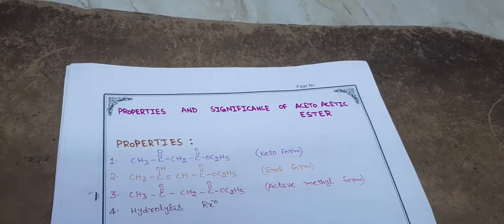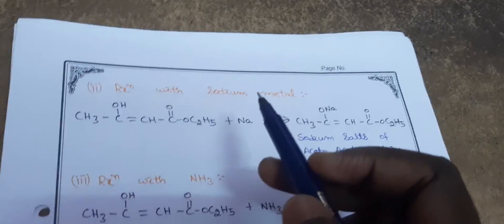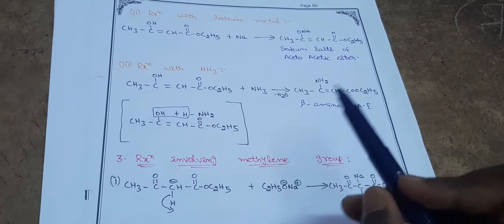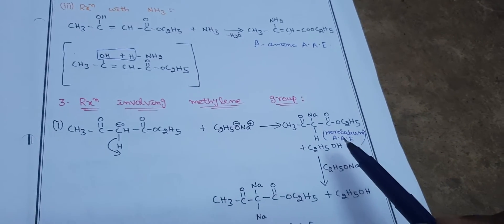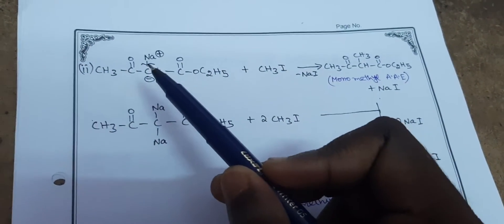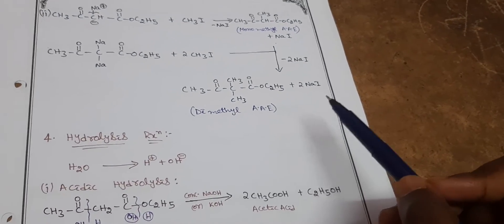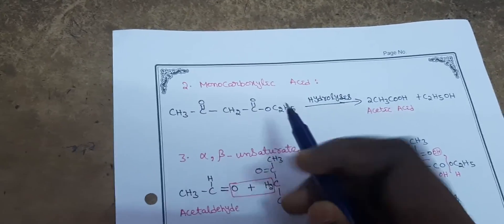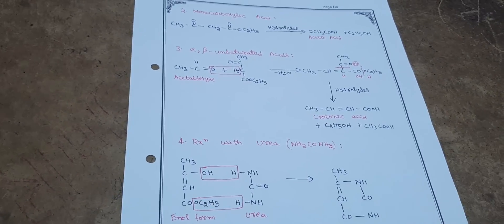properties and applications of aceto acetic ester